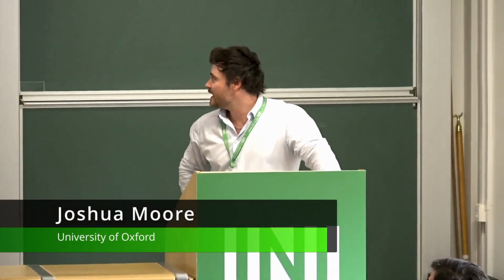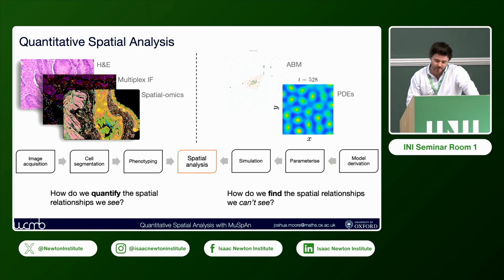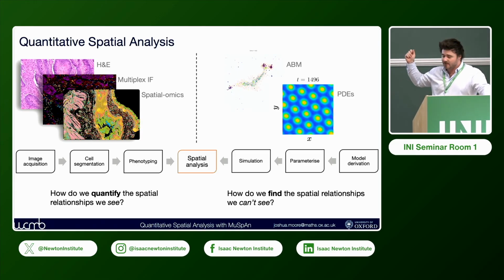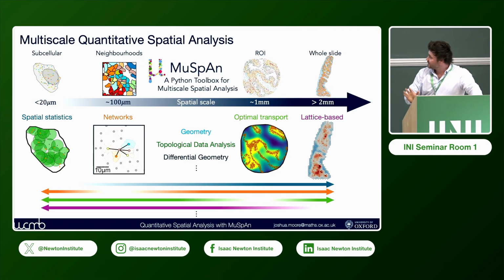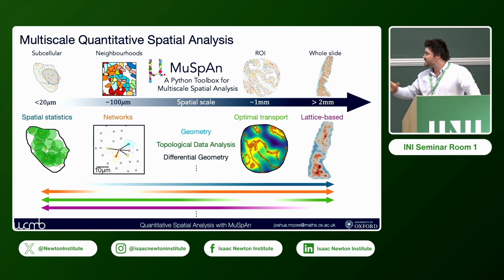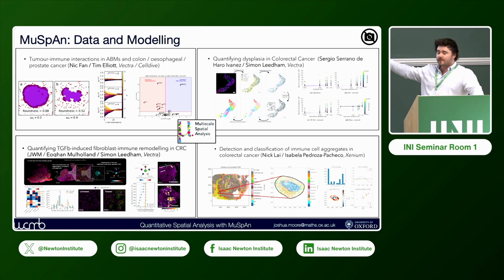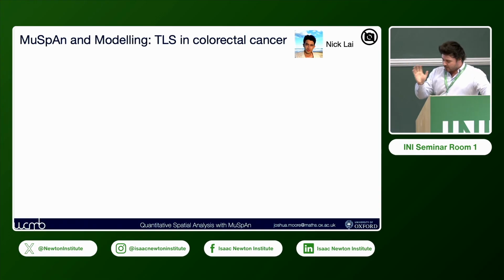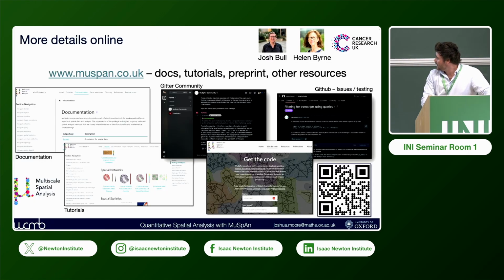Dr. Joshua Moore | MuSpAn: A toolbox for Multiscale Spatial Analysis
Title: MuSpAn: A toolbox for Multiscale Spatial Analysis
Speaker: Dr Joshua Moore (University of Oxford)
Date: 18th Sep 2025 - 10:30 to 10:35